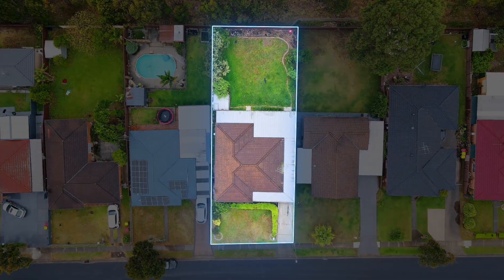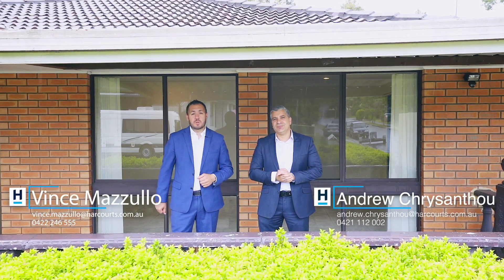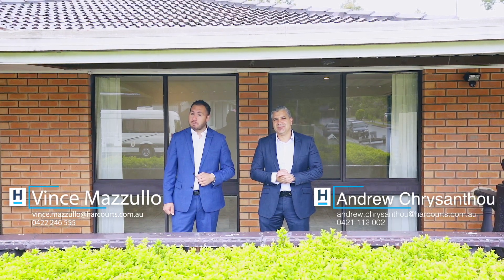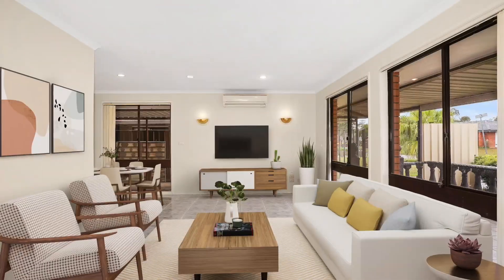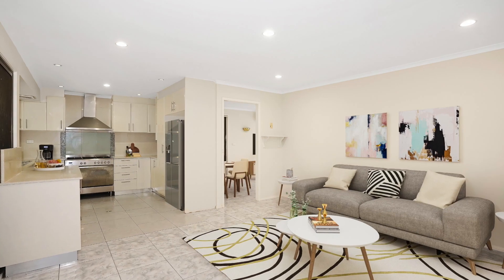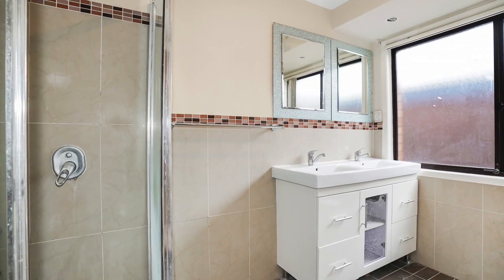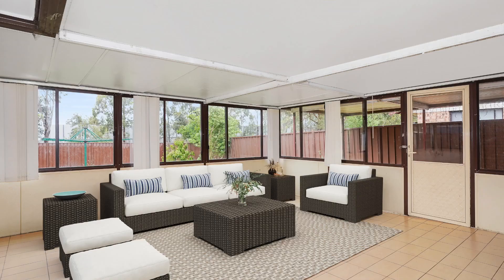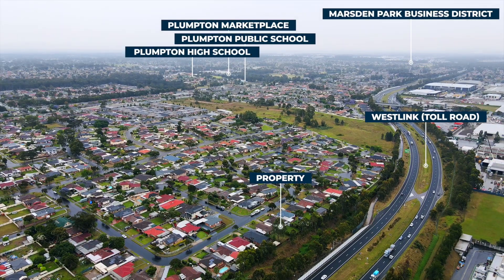40 Polonia Ave, Plumpton